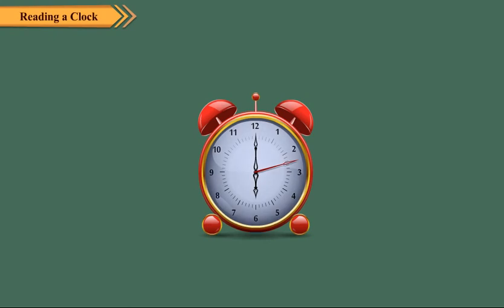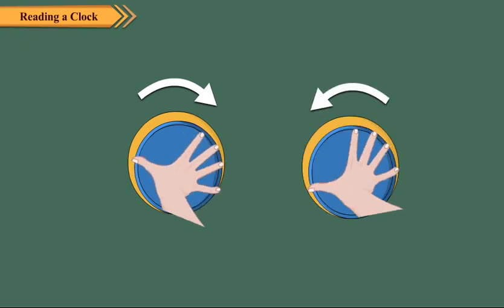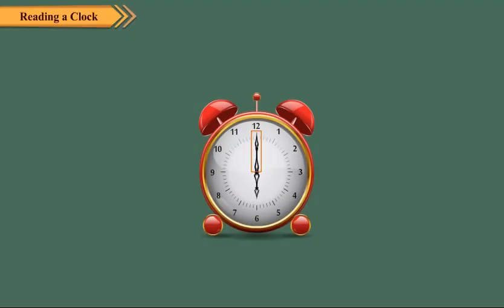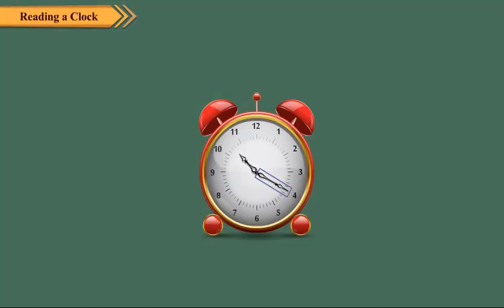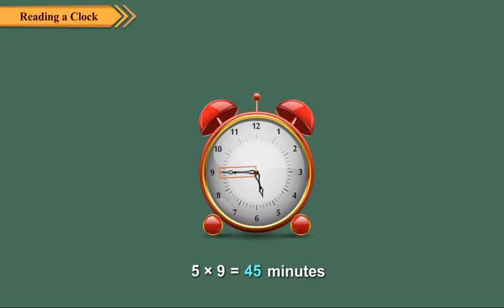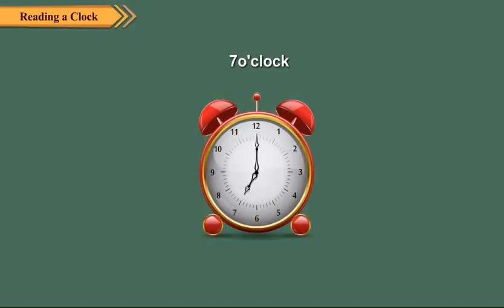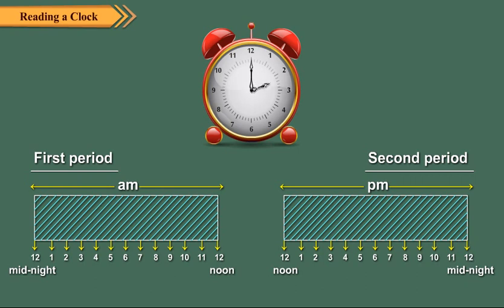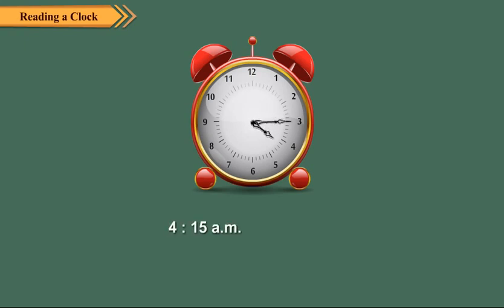Math4 Act11 Reading a Clock